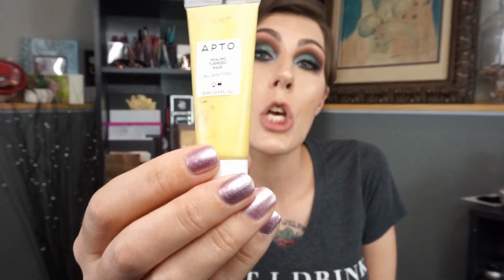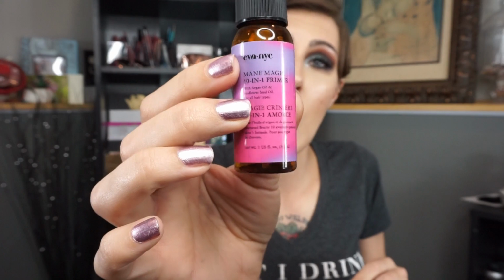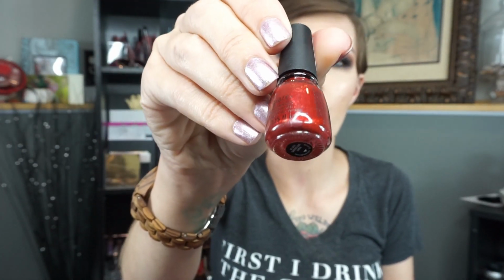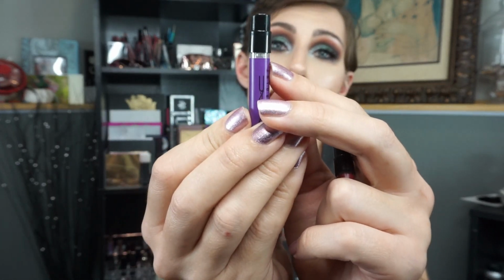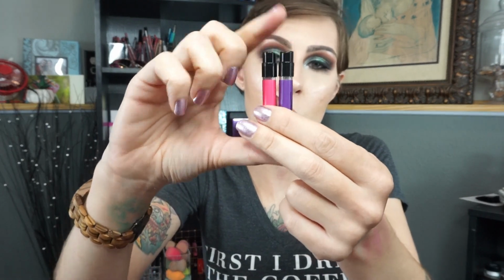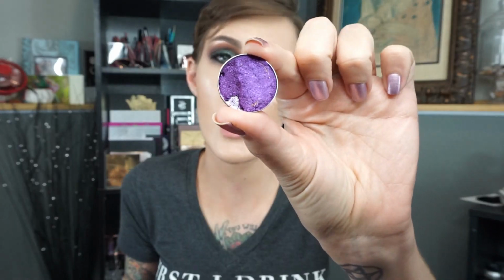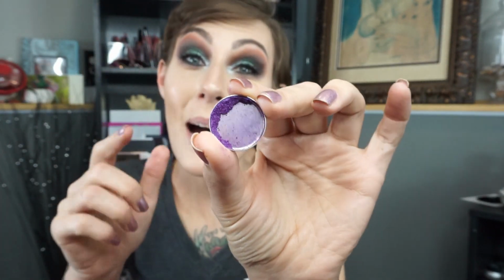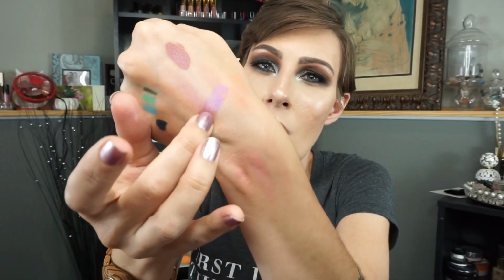POP OF COLOR PROJECT PAN | INTRO!!! COLLAB!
This is the POP of Color Project Pan intro! This project is taking 4 beauty products that are either colorful themselves, or have colorful packaging. It starts August 3 and will end October 1st! This is a collab with some amazing ladies who I have listed below! Give them some love as well!! xoxox

Lindsey (on Facebook)

Youtube.com/lipsticklasheswine

Shai Carbone
2398 Hillside Dr
Sturgis SD 57785